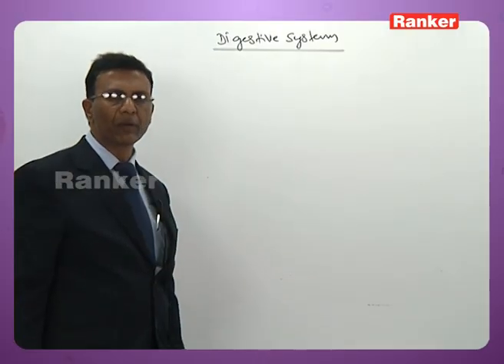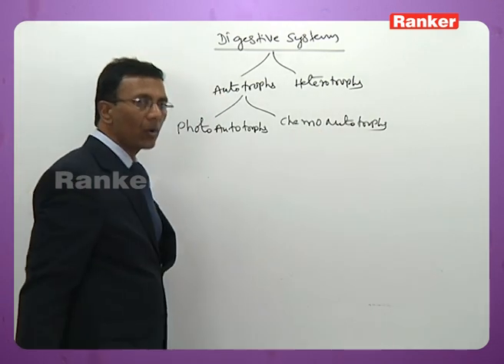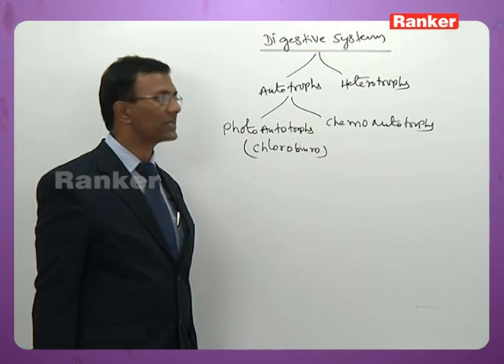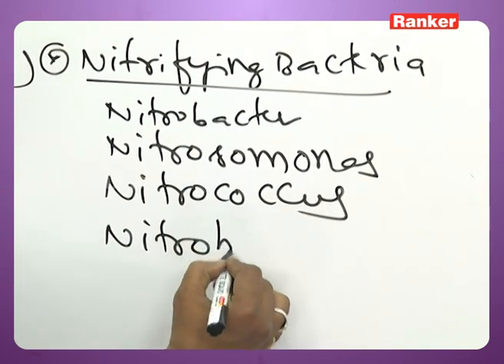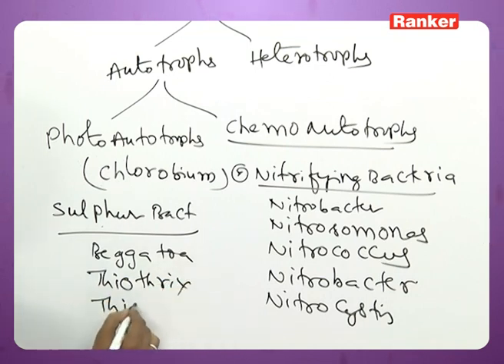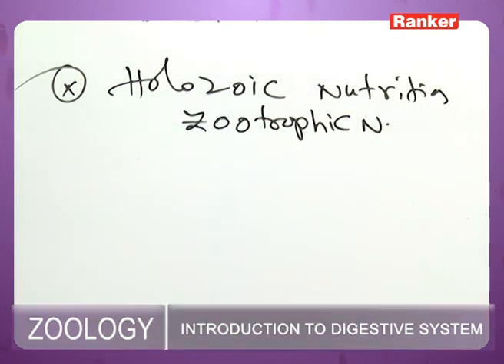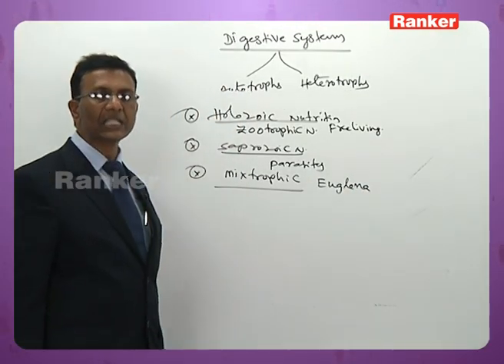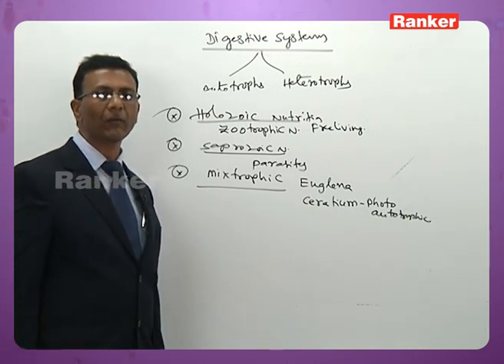Introduction to Digestive System | Human Digestive System | Human Anatomy & Physiology | Vijay Kumar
This lecture video deals primarily with Introduction to Digestive System in Human Digestive System enclosed with Human Anatomy and System which is briefly explained by Dr. Vijay Kumar Sir.